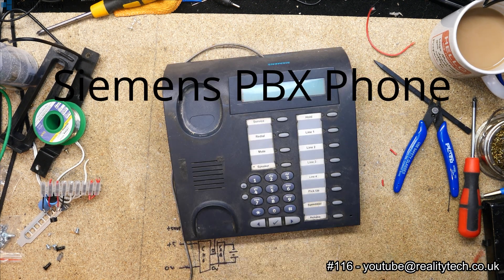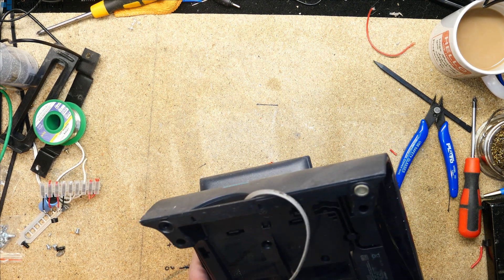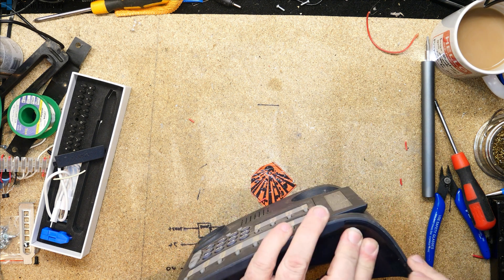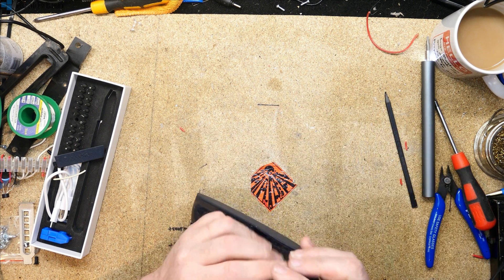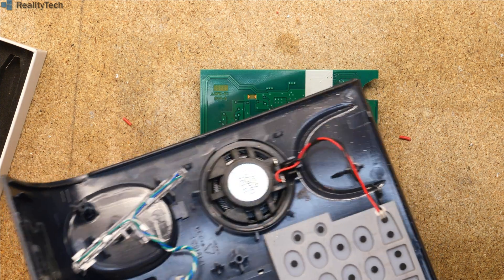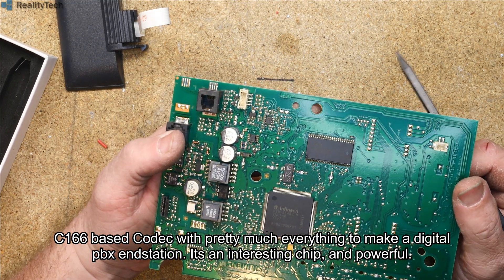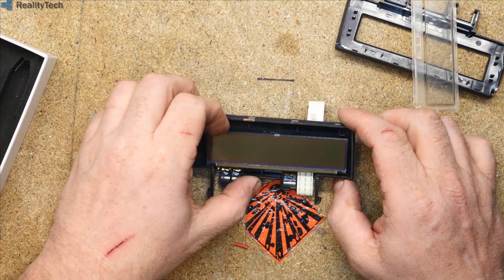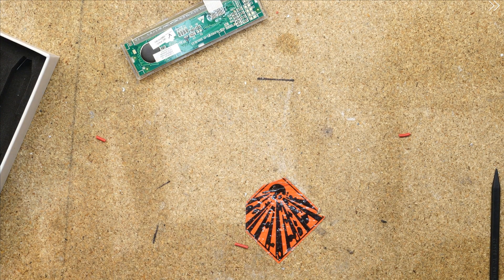#116 - Siemens Digital PBX Phone Teardown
Taking a peek inside an old Siemens PBX phone/Endpoint. Quite a disappointing bit of kit really, integration taken to it's logical conclusion.